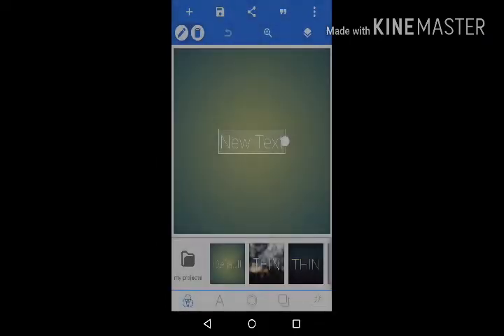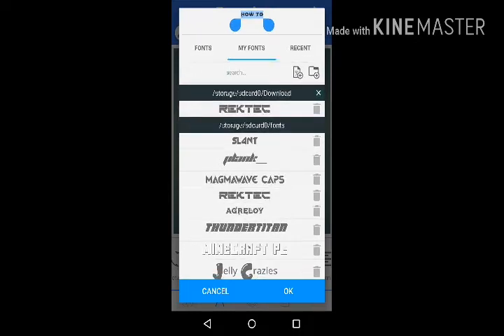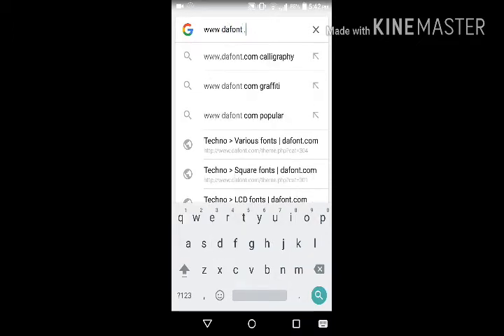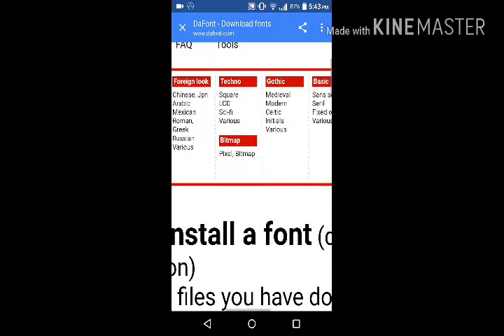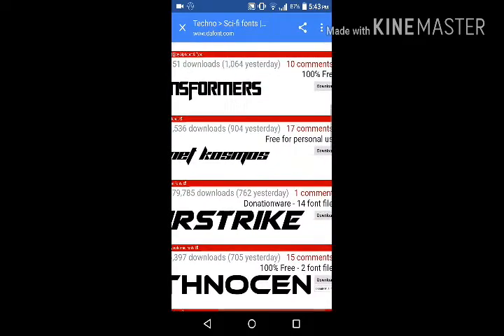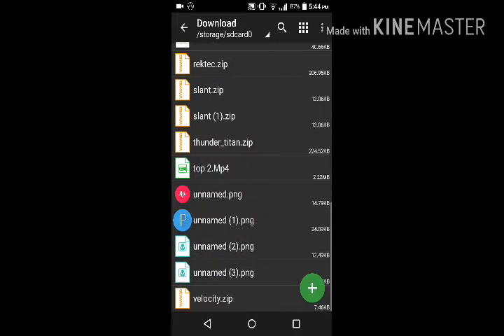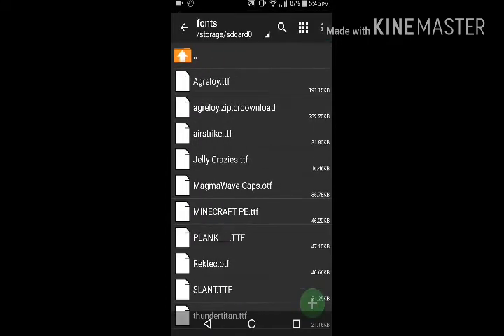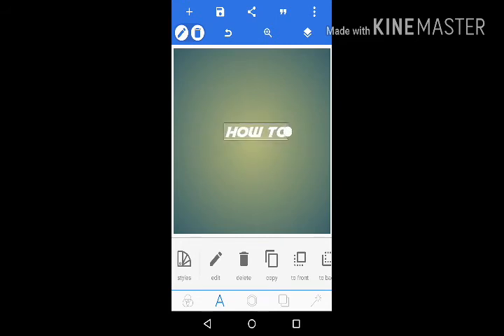How to download font in pixel lab!!!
COMMENT YOUR LINK!!

Can I get 8 likes  for next video